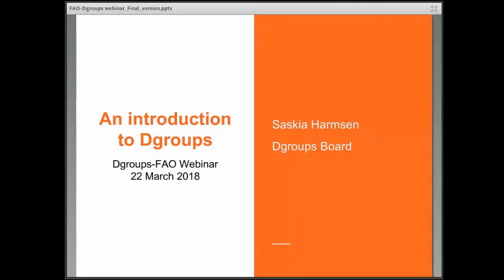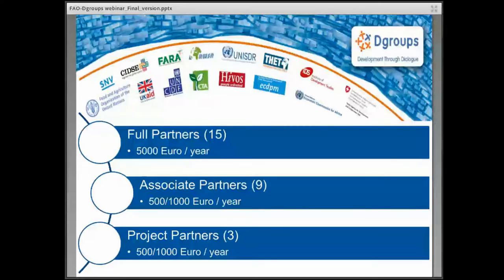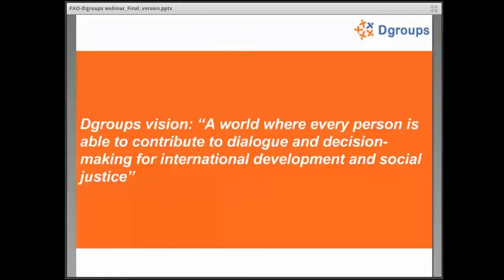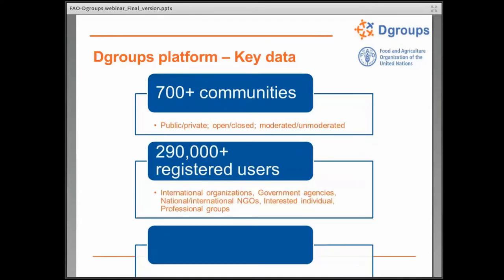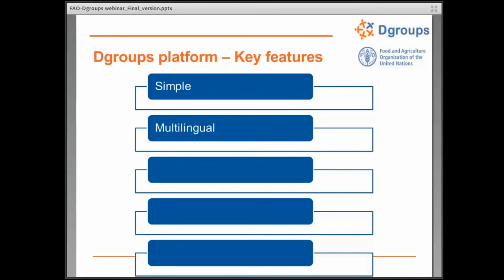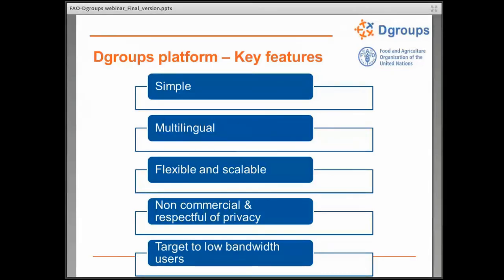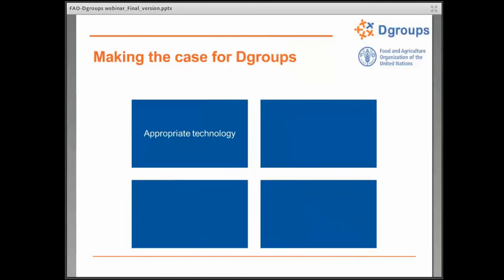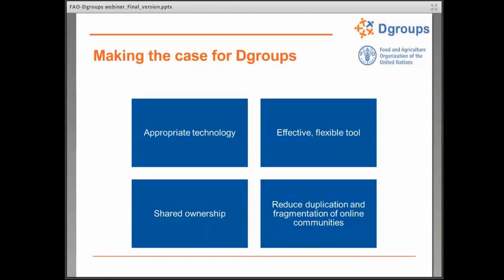Introduction to Dgroups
Video recorded during the webinar organized by FAO and Dgroups on 22 March 2018.